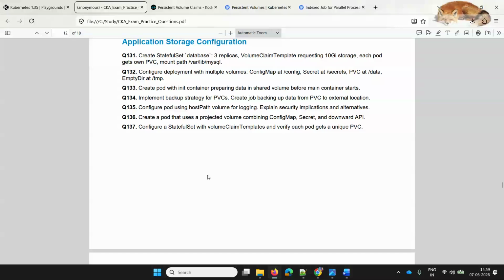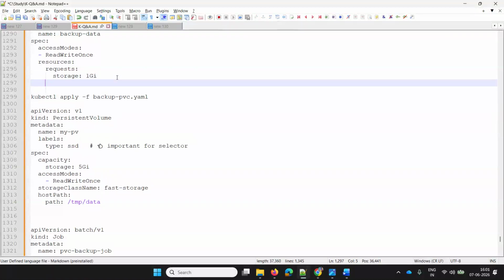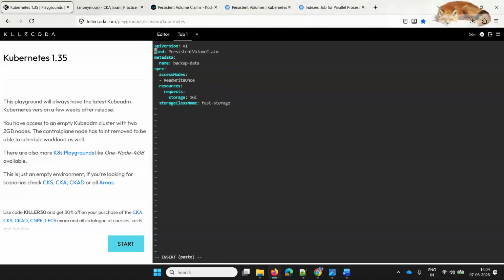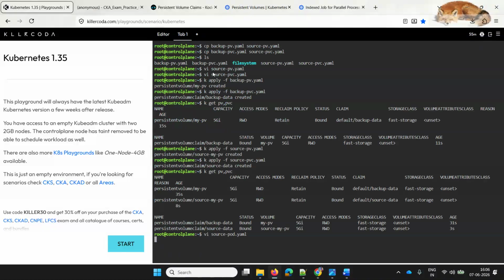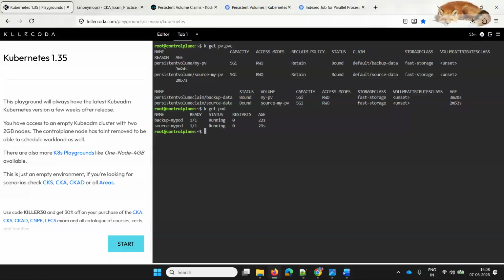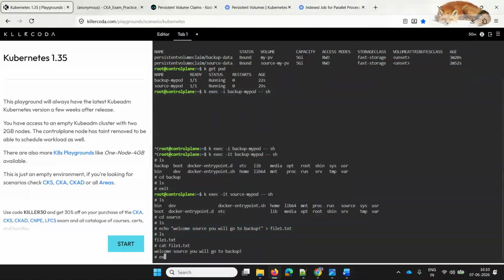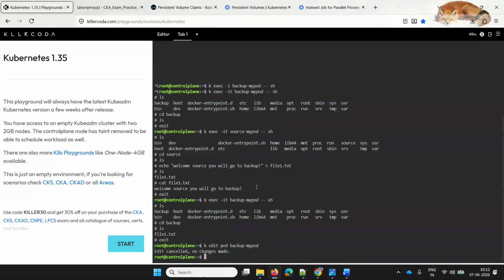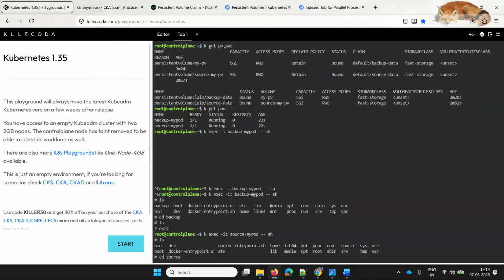CKA Practice Lab #134 Part 1 | Kubernetes PVC Backup Strategy | Environment Setup & Debugging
In this video (Part 1), we prepare the environment required for implementing a Kubernetes PVC backup strategy.

This is a common CKA-style scenario where we need to create a backup solution for Persistent Volume Claims using a Kubernetes Job.

Topics Covered:
✅ Understanding the backup requirement
✅ Creating Persistent Volumes (PV)
✅ Creating Persistent Volume Claims (PVC)
✅ StorageClass configuration
✅ Preparing source and backup storage
✅ Backup Job architecture
✅ Troubleshooting PVC binding issues
✅ Debugging Kubernetes storage problems

Lab Components:

Source PVC
Backup Job
Backup PVC

Resources Created:
- Persistent Volume
- Backup PVC
- Kubernetes Job
- Volume Mounts
- StorageClass References

This video focuses on environment preparation and debugging.

👉 Part 2 will cover the complete PVC backup implementation, execution, verification, and best practices.

Perfect For:
- CKA Exam Preparation
- Kubernetes Storage Learning
- DevOps Engineers
- Platform Engineers
- Cloud Engineers